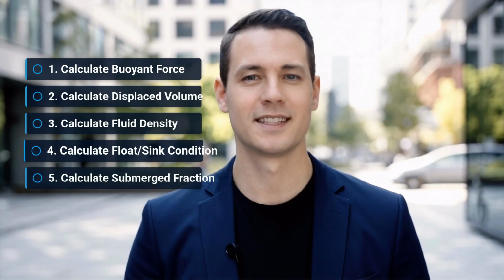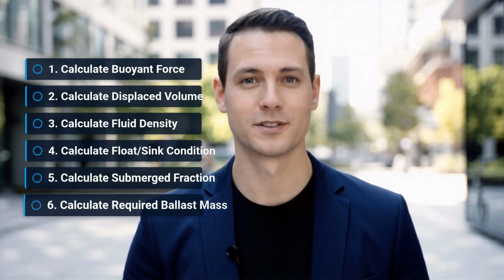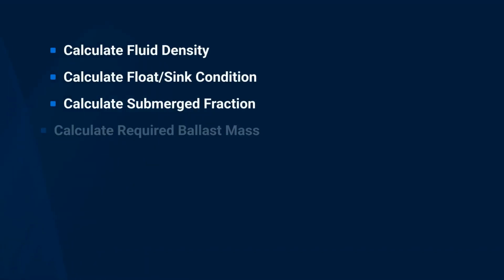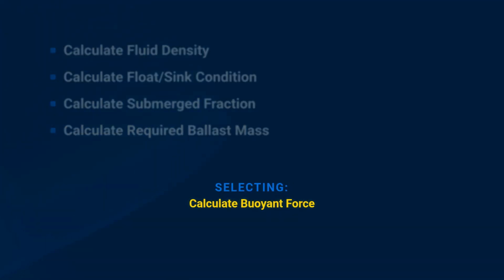Archimedes Principle Calculator — How to Use It | Engineering Tool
How to use the Archimedes Principle Interactive Calculator — an interactive engineering tool for engineering calculators problems.

The Archimedes Principle Interactive Calculator solves a fundamental engineering problem: determining buoyancy forces and flotation conditions for objects in fluids. Whether you're designing marine vessels, submersible equipment, or analyzing flotation systems, this tool quickly...